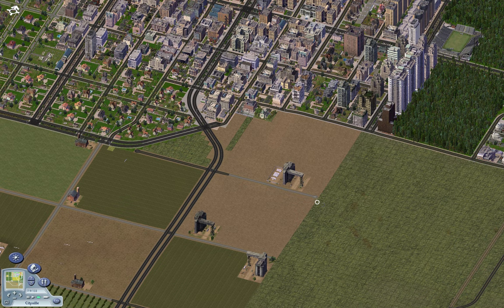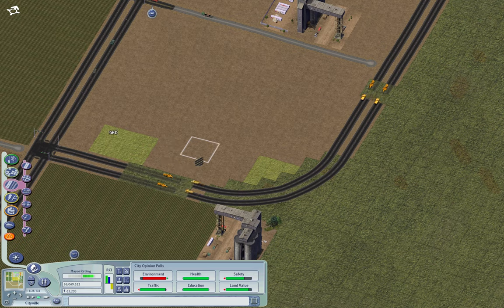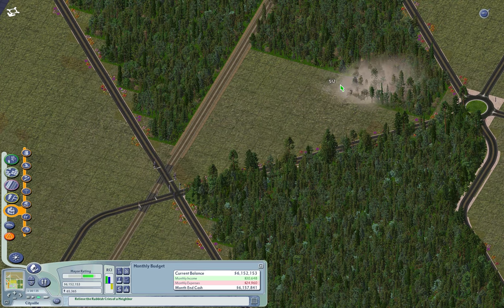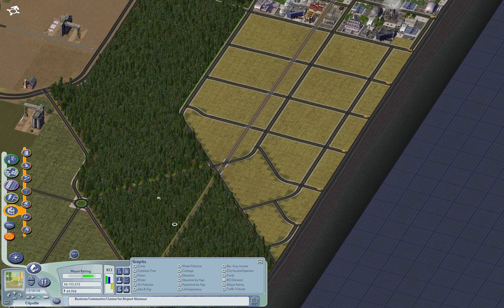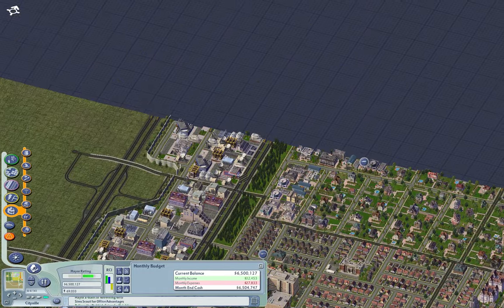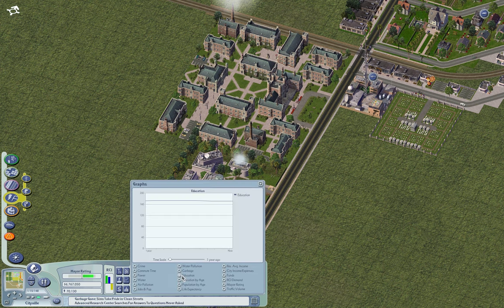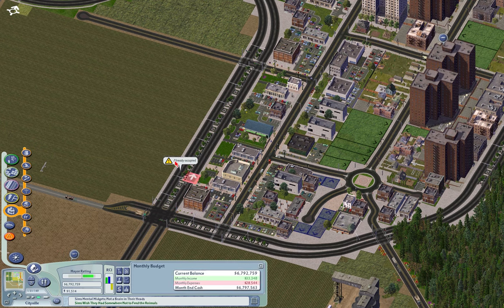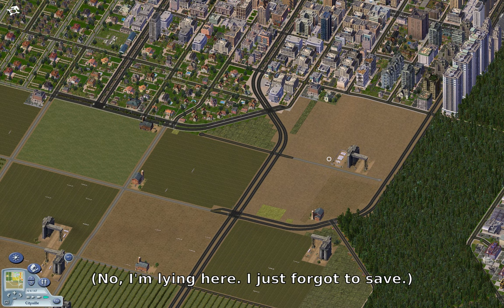SimCity 4: Cityville Part 007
For your viewing pleasure, part 7 of the Cityville project, complete with lost work due to a system crash.